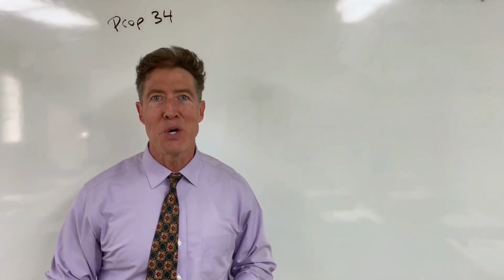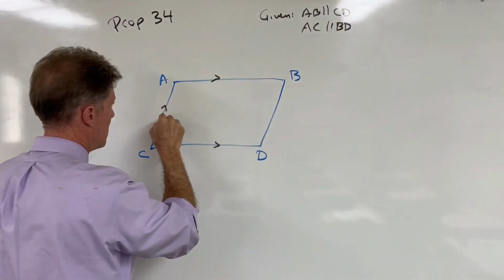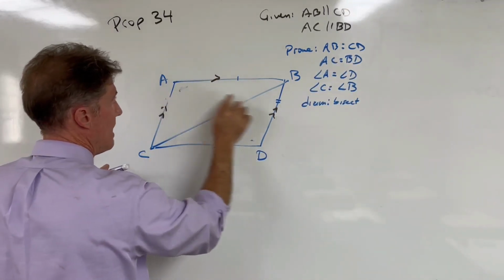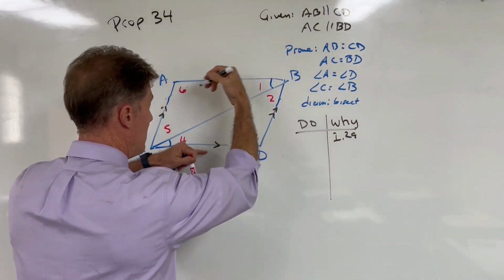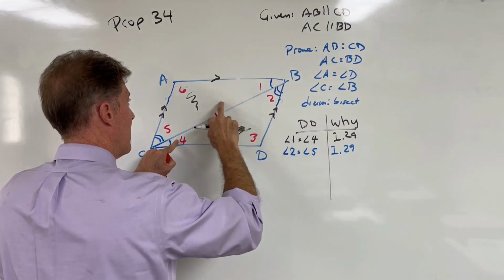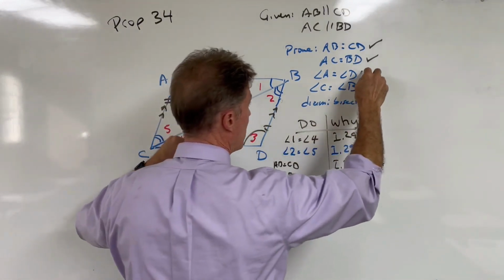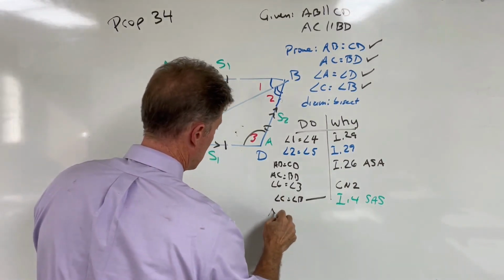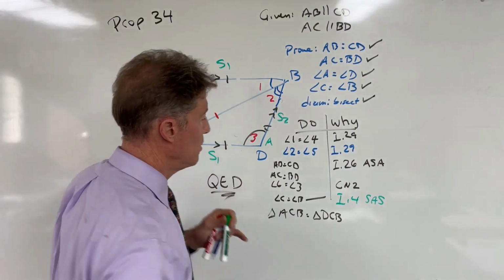Euclid's Elements: Book 1, Prop 34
A step by step board presentation of Book 1, Proposition 34: "In parallelogrammic areas the opposite sides and angles are equal to one another, and the diameter bisects the areas."